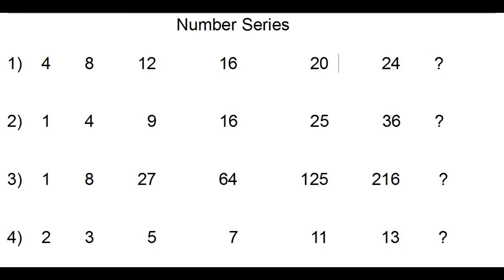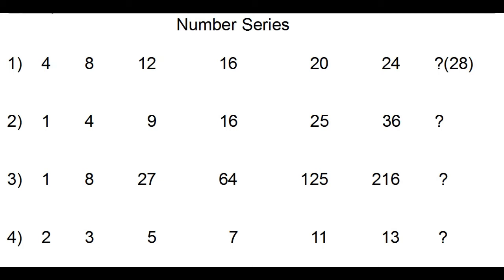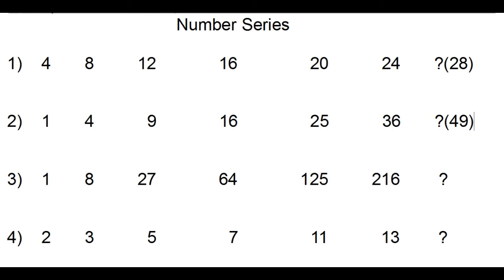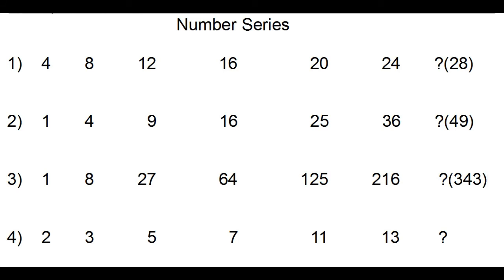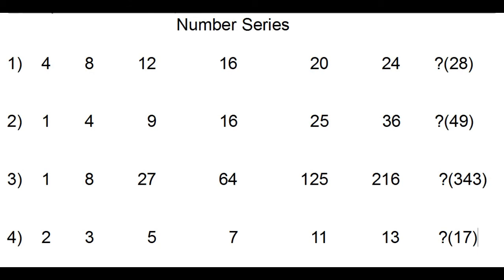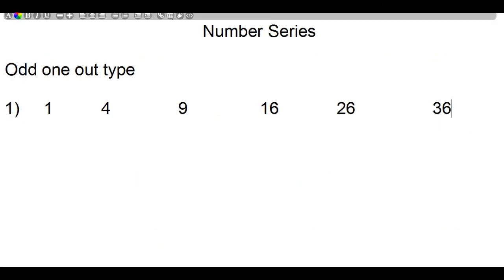Agarwal's IBPS tutorial || Number Series